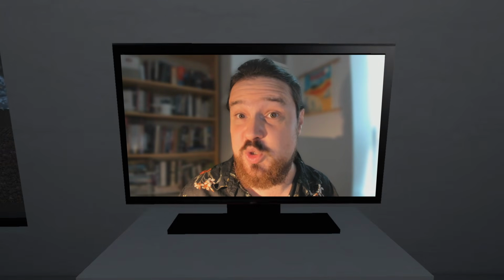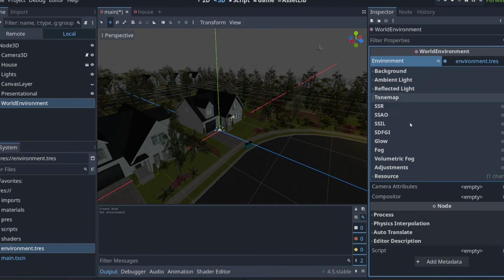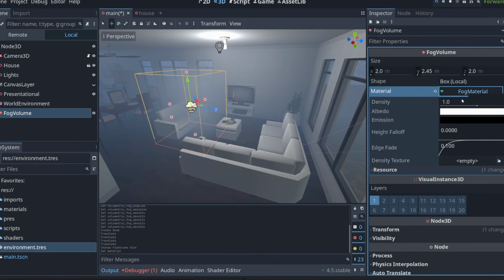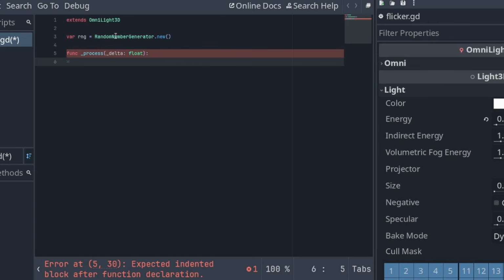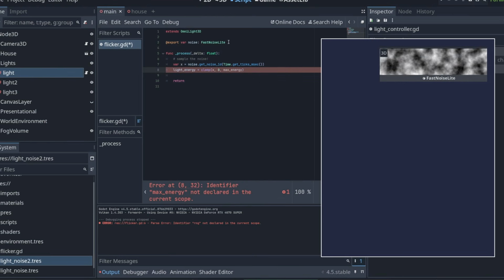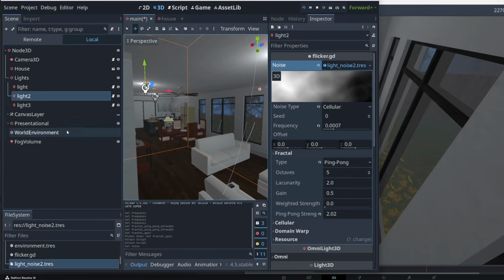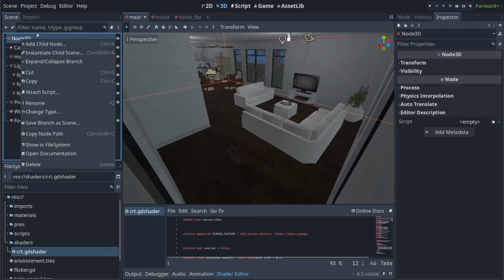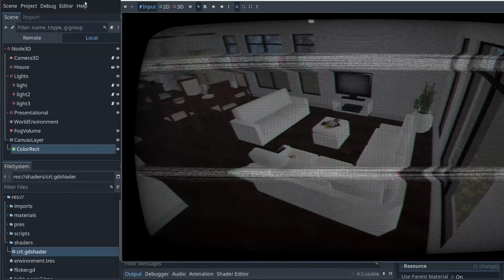MAKE IT SPOOKY: 3 Easy Techniques for Horror Ambience in Godot 4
Take your horror game from blah to AHHHHH with these quick atmospheric tricks.

I guess this is my halloween special?

In this video, we'll learn about:

2:01 Regular fog, volumetric fog and the fog volume node
6:18 Making natural feeling flickering lights by sampling a noise texture
11:08 Adding a VHS/CRT canvas shader overlay to your screen to make it look like a grimy found-footage tape.
15:37 M̷͕͕͔͉̮̈́͆̌̂̆̒̈́̒́̓̅̓̋́̕͘͜O̷̡̜̗̅̈́͐̒̋̌̓̌͂̉̂͂̋͠R̸͕͖̮͕̼͇͖̭̄̈̐̿̊̚T̷̨̍̈́̍̄͋̔̆̈́͑̽͌̉͘I̶̢̪͇͉̹̭͐̆̀̀͜͝M̴̰͈̱͂͠E̸̩̞͔̗̗͚͚̥̹̞͕̟͕͐̓͂͊̅ͅR̵͕͖̹̲͇̣͖͓̼̼͔̫͚͇̮͚̳͑̾͗̓̀̐̔̒̐̊̀̒̏̓́͆

All of these tips are easy enough to set up from scratch or drop into your own game, but I've provided a repo for your convenience that includes a CC0 scene with some basic lighting and a neighbourhood to horrorify.

Note that some features (volumetric fog, namely) are not available in all Godot rendering modes.